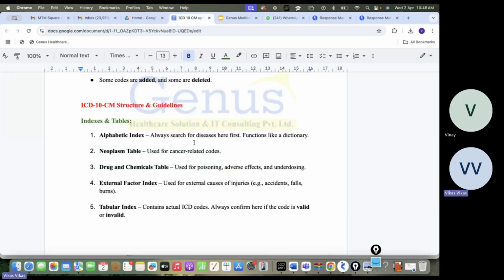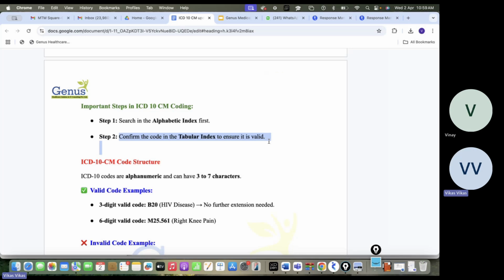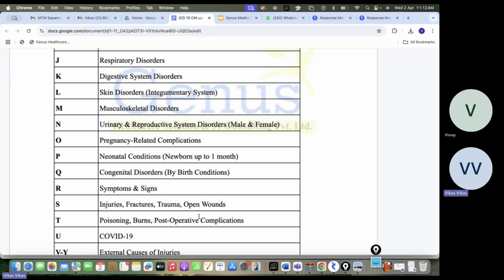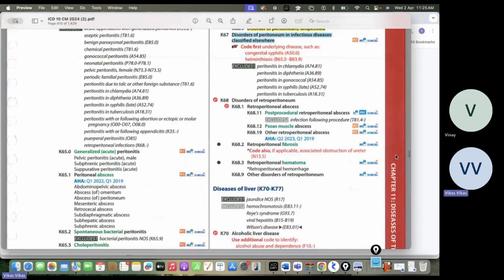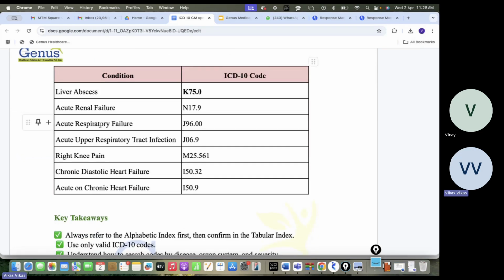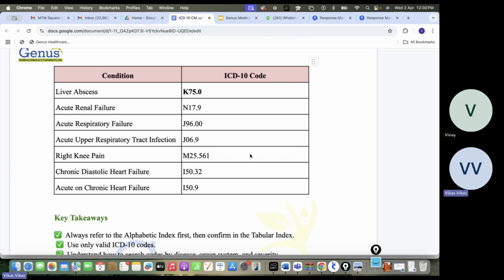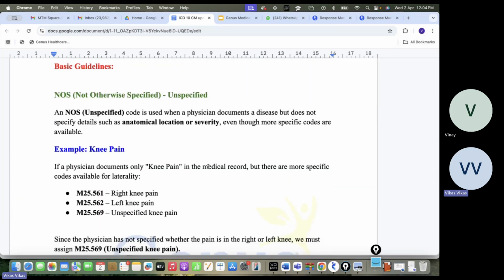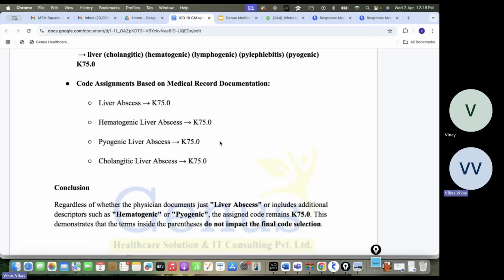ICD Basic Part